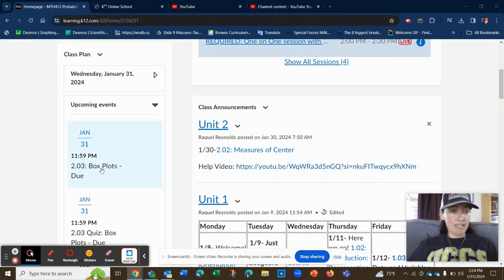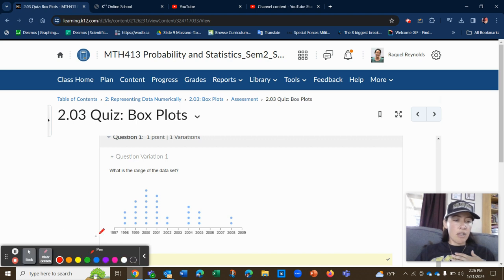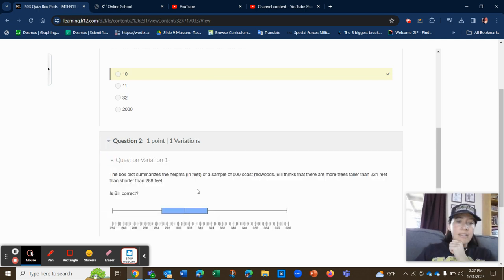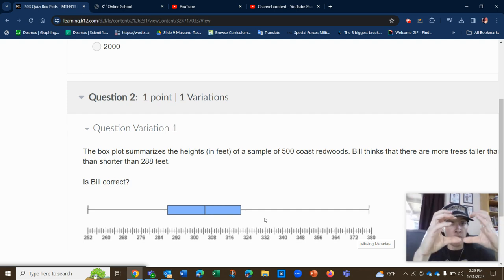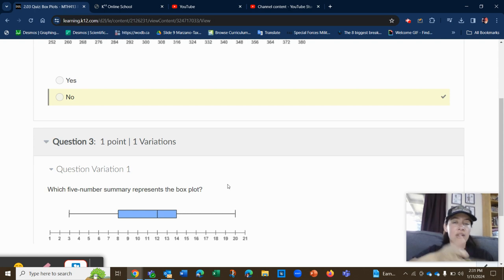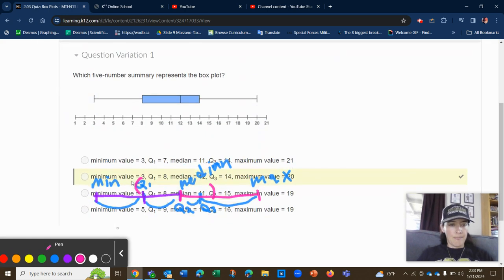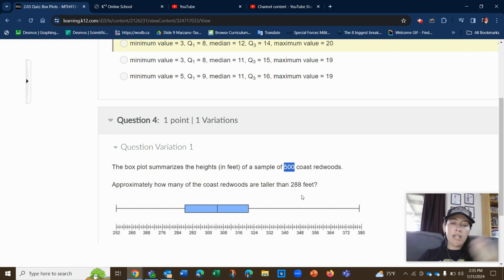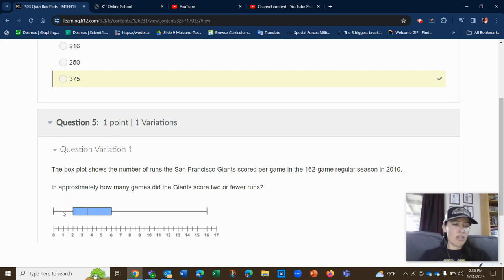ProbStats Quiz 2.03 BoxPlots Help